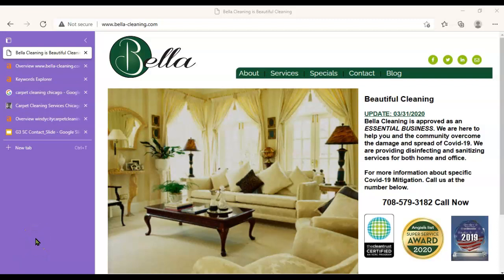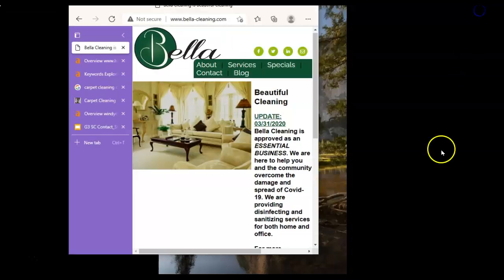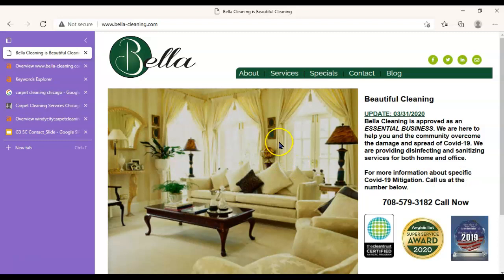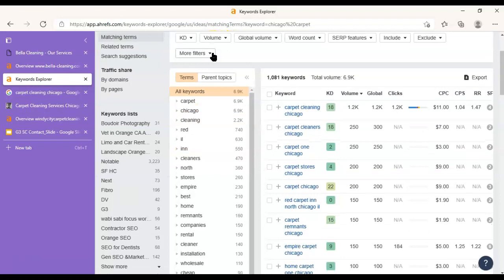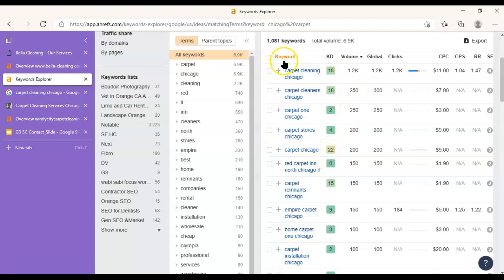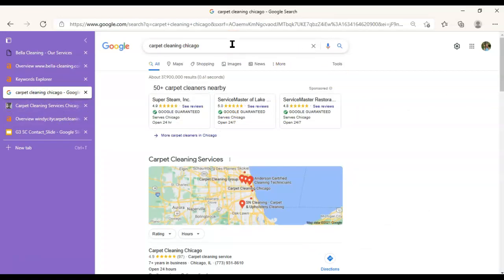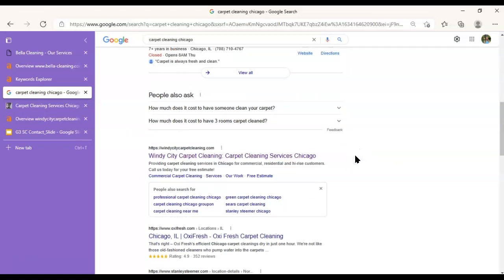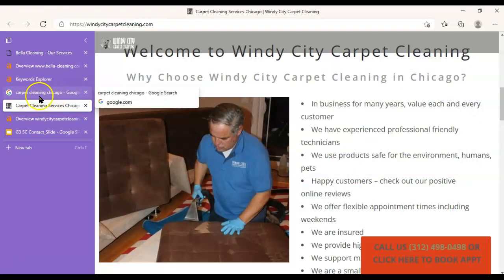Bella Cleaning of La Grange IL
Here's what we found while doing our SEO website audit for Bella Cleaning of La Grange IL

00:00 Free Website Audit by G3.Agency for Bella Cleaning of La Grange IL
00:45 Add a large, click to call phone number to make calling you from mobile easy.
01:38 Website content optimization by G3.Agency
02:05 G3.Agency helps optimize images with keywords
07:50  GMB Optimization techniques for Bella Cleaning of La Grange IL